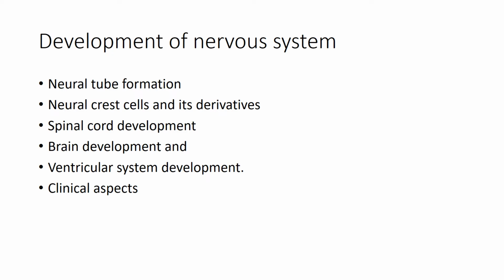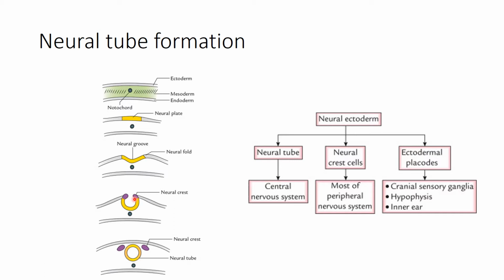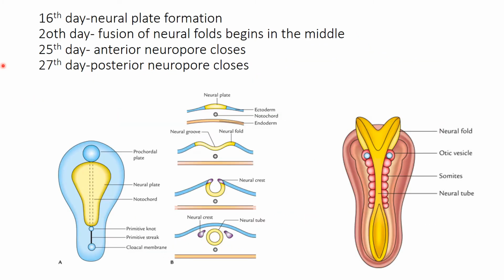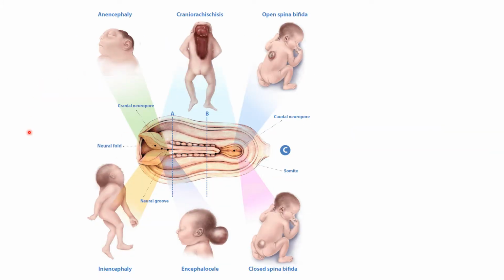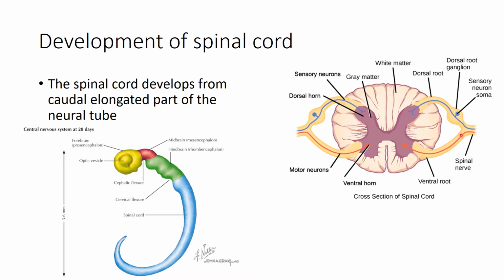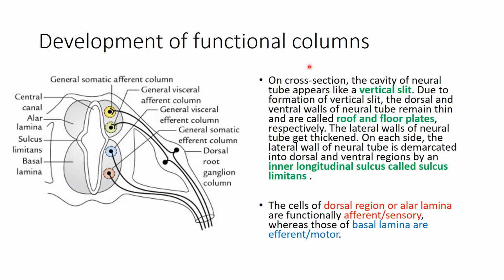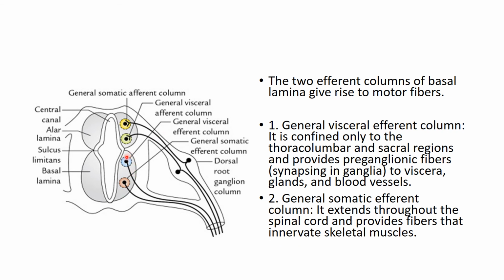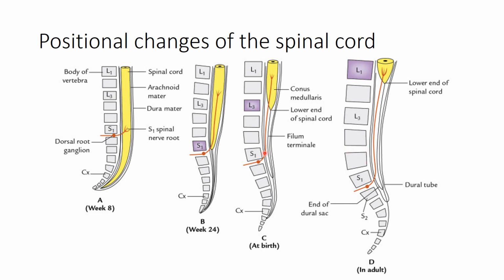DEVELOPMENT OF CENTRAL NERVOUS SYSTEM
DEVELOPMENT OF BRAIN AND SPINAL CORD, CONGENITAL ANAOMALIES RELATED TO THE DEVELOPMENT.